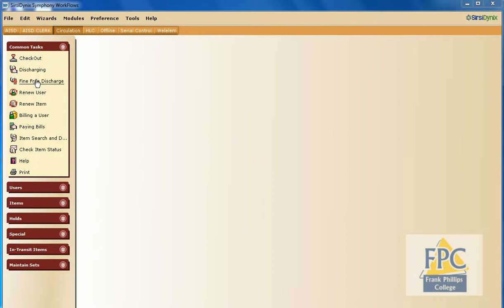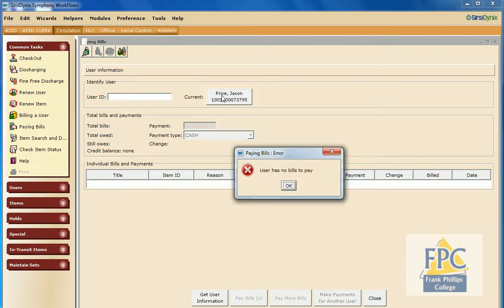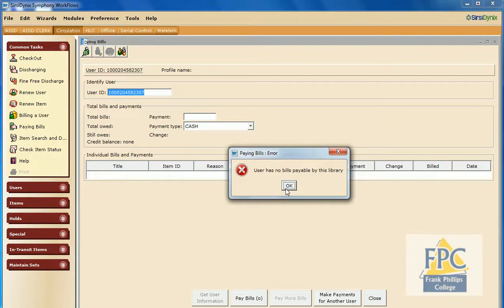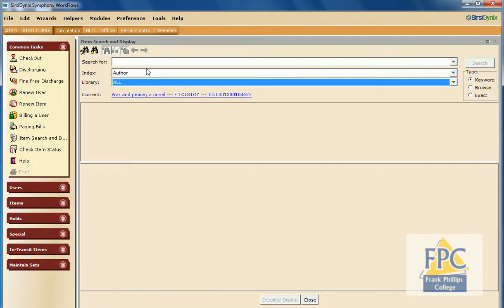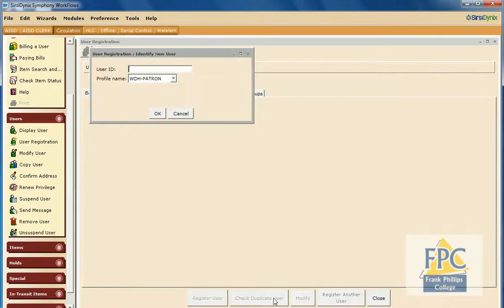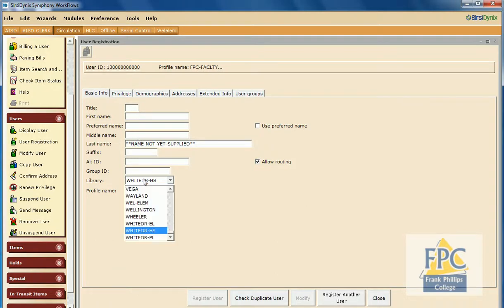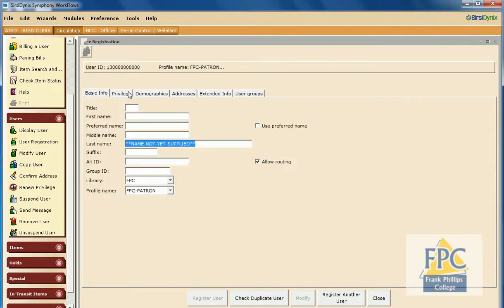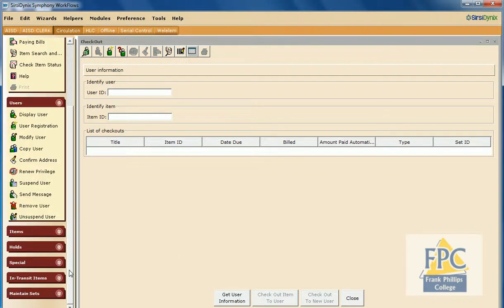Workflows training 2